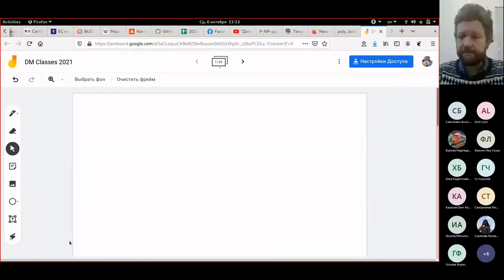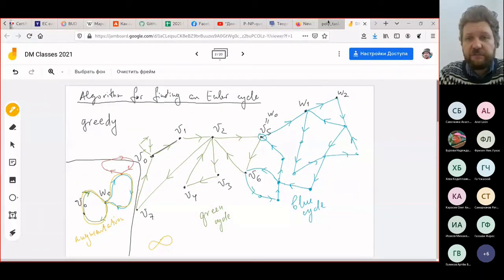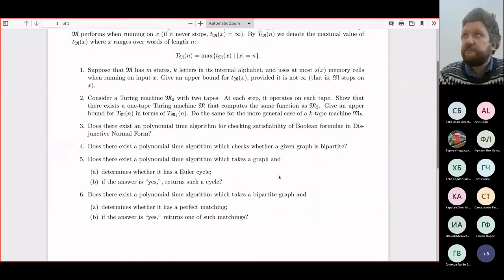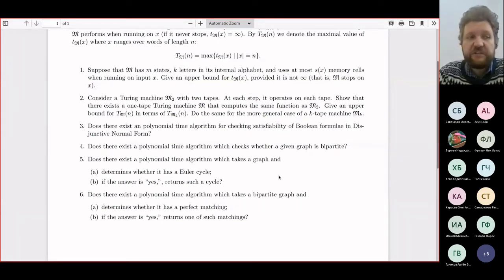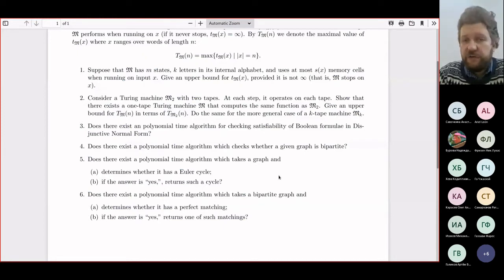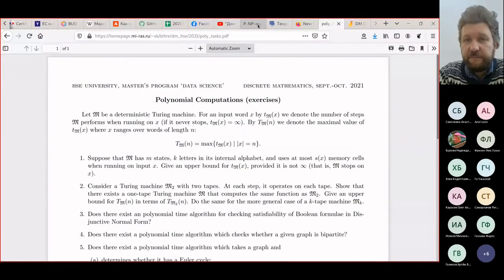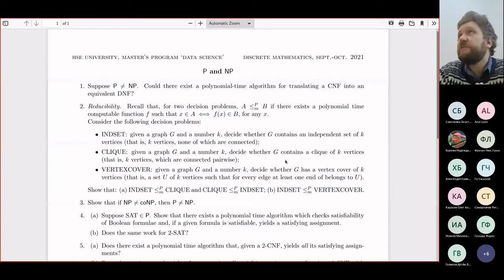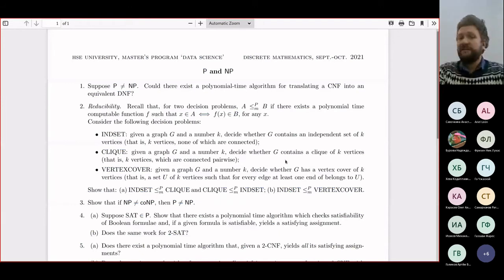Discrete Math Seminar 06.10.2021